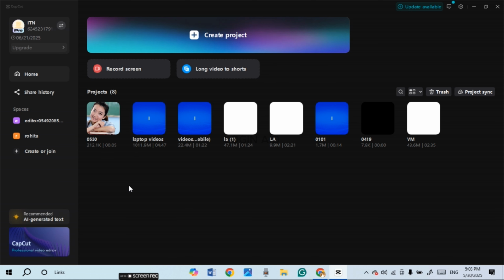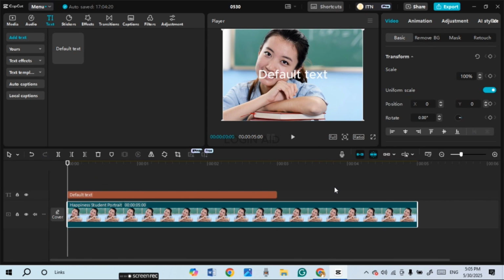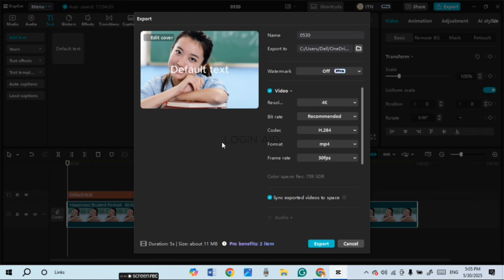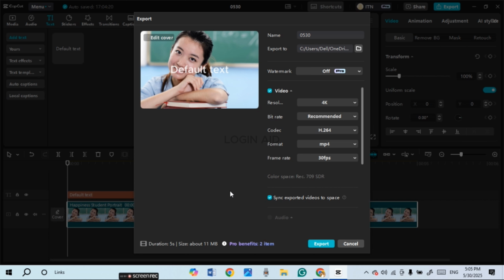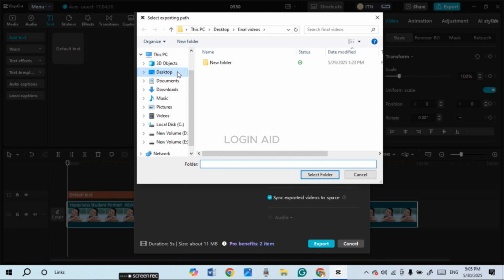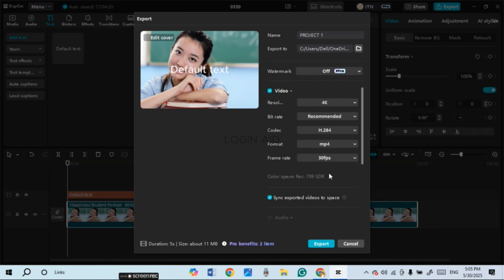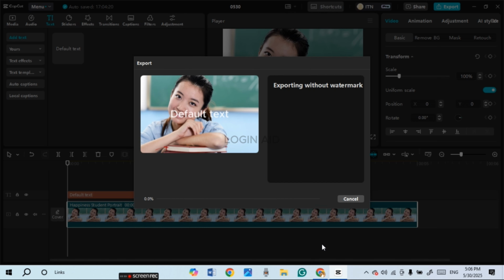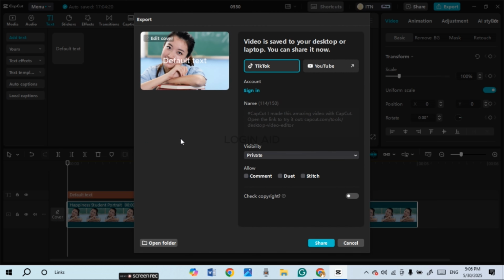How To Save A Project In CapCut PC 2025 | Export Or Save Edits On CapCut Desktop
Want to make sure your CapCut edits are safe and ready for future editing or export? In this video, you’ll learn how to save your project in CapCut for PC, whether you're preserving your work for later or exporting the final version. We’ll guide you step by step so your creativity never gets lost.